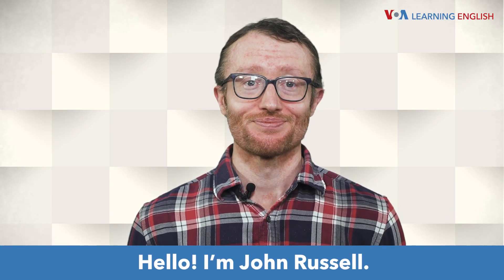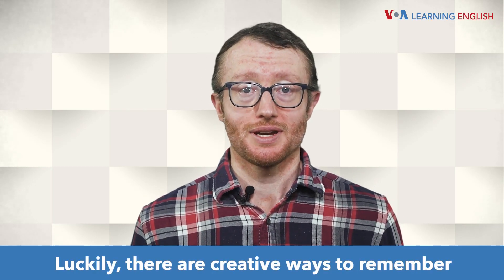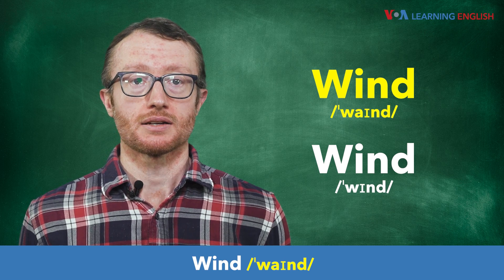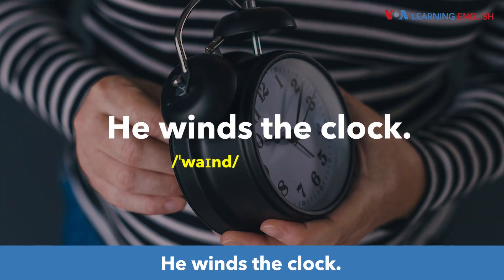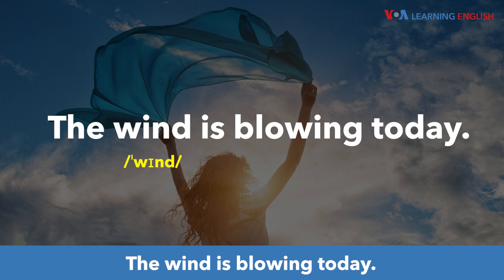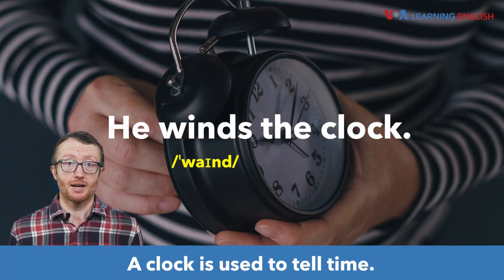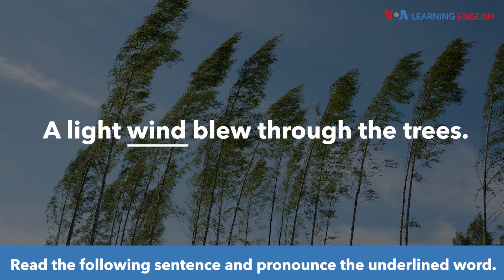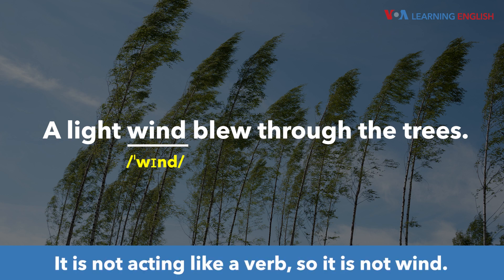How to Pronounce: Same Spelling, Different Pronunciation, Part 4